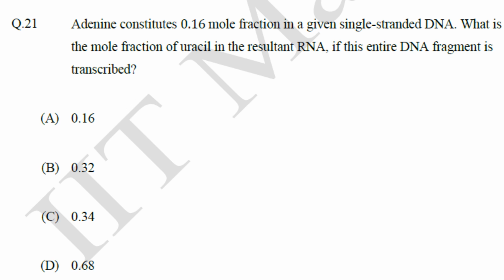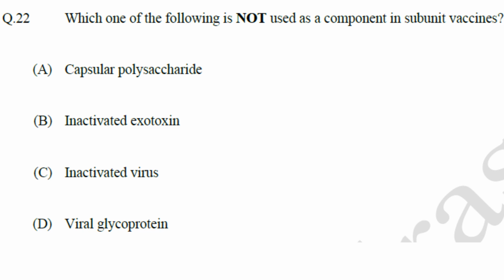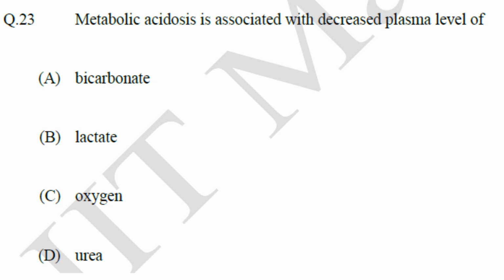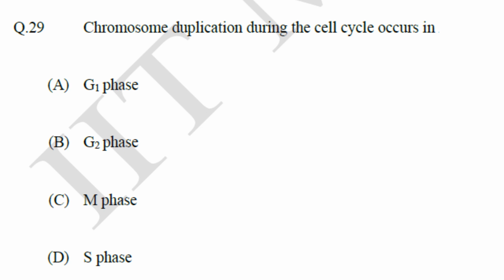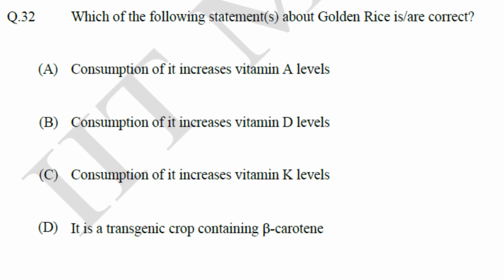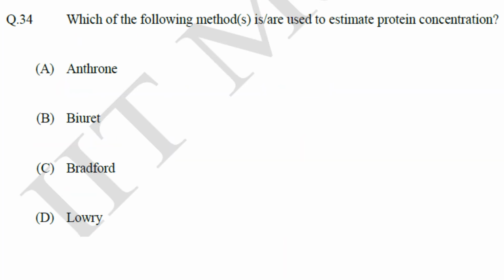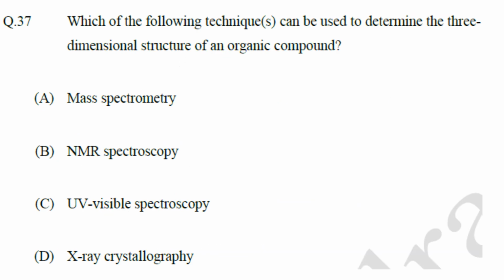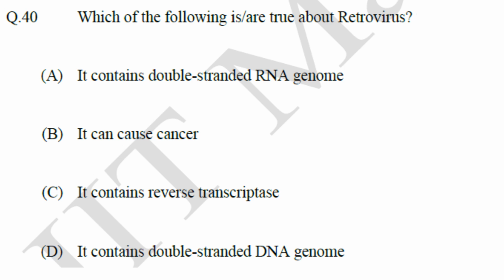IIT JAM Biotechnology 2024 Question paper Solved with Explanations Part 2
In this video I will be discussing IIT JAM Biotechnology 2024 Question paper. This is Part 2 of the discussion.